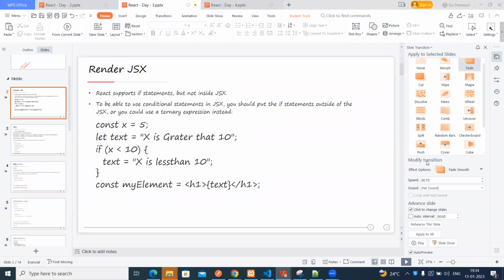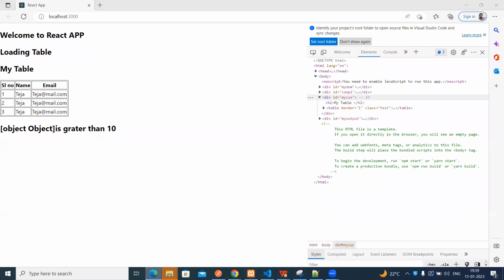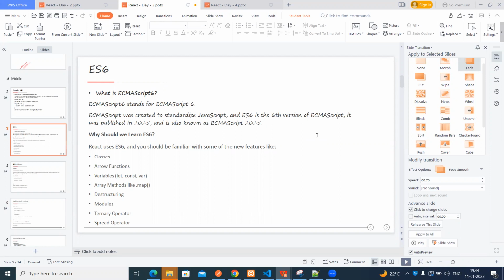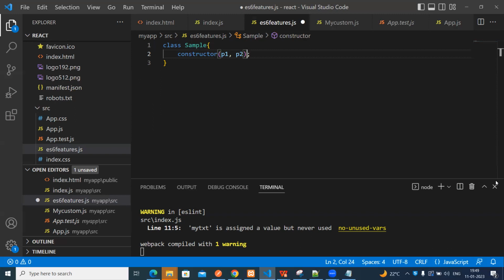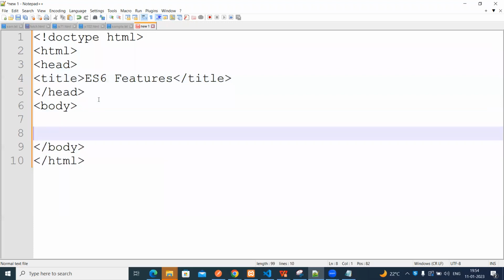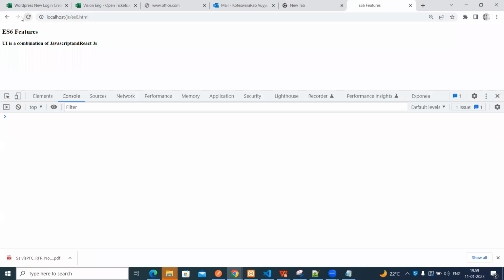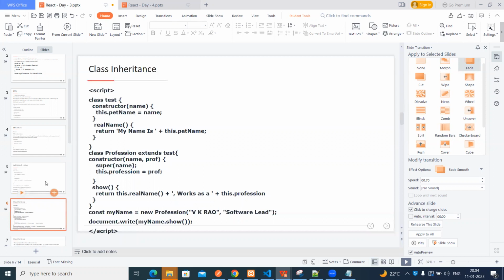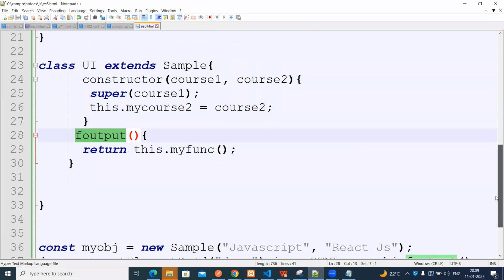React Live Classes Part 6 | By Sriyansh IT, Hyderabad